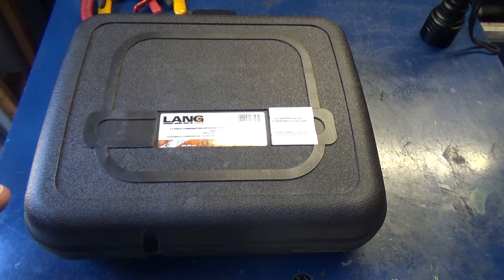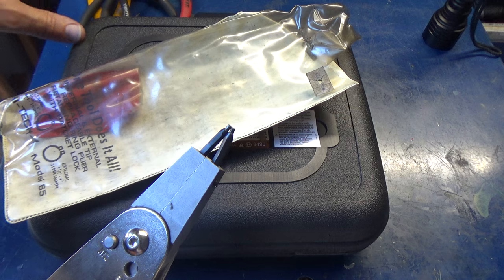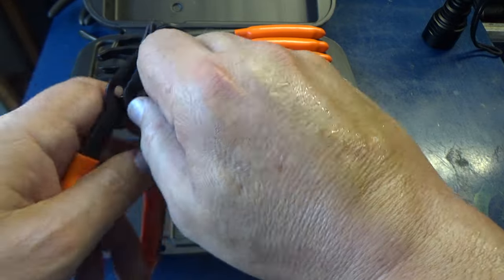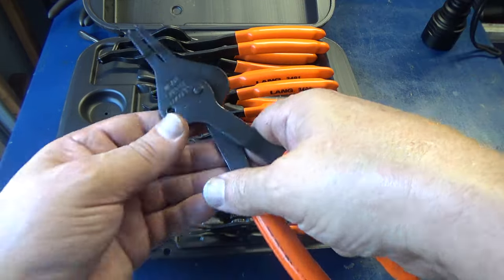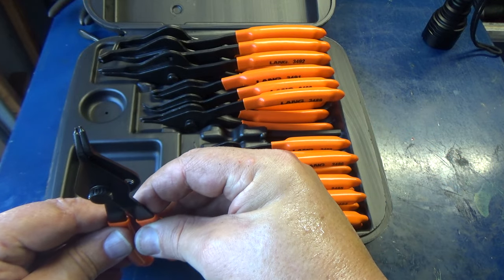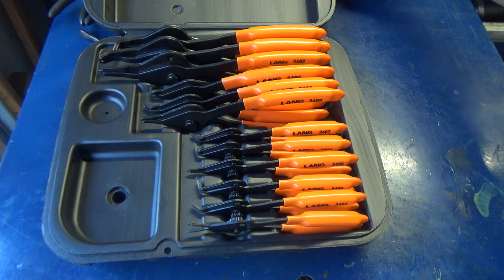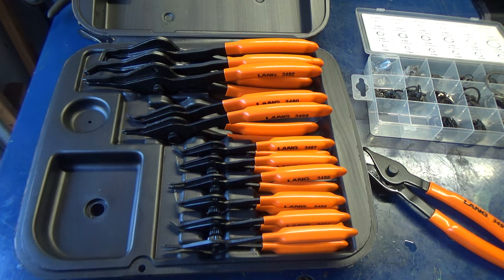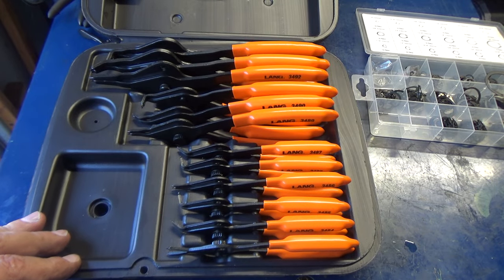Review of the Lang Tools 3495 12-Piece Fixed Tip Combination Internal/External Snap Ring Pliers Set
This is a quick review of the Lang Tools (3495) 12-Piece Fixed Tip Combination Internal/External Snap Ring Pliers Set.